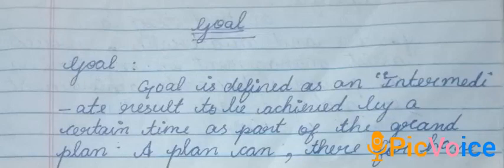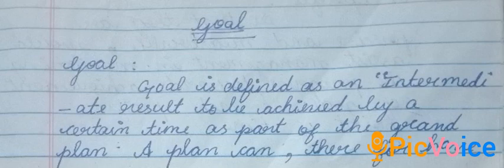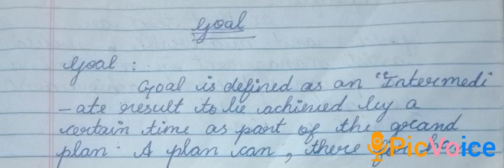506 Department:BBA 2nd year Subject:strategic mgt Topic:goal charector Strategic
Department:BBA
Name:R.Raja
Year:2nd year
Subject:strategic mgt
Topic:goal charector
Strategic with other functional area